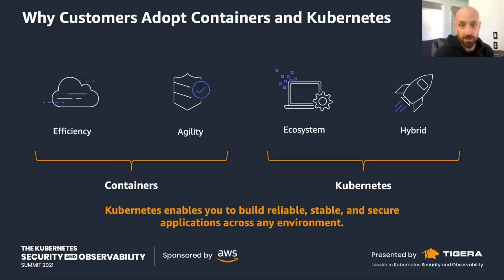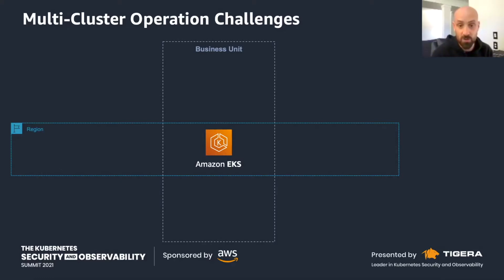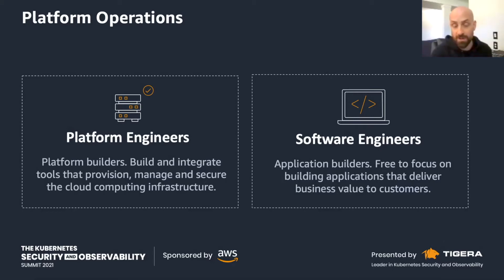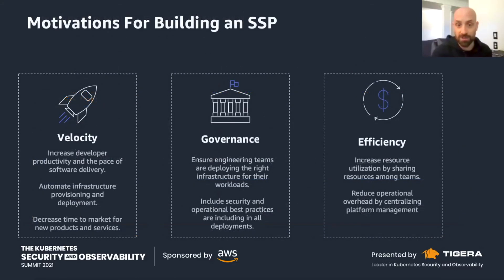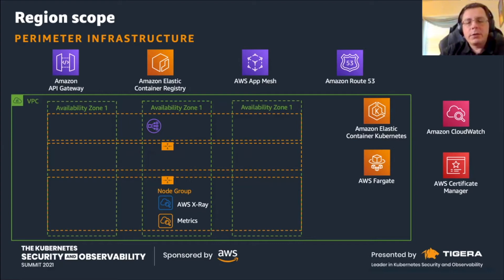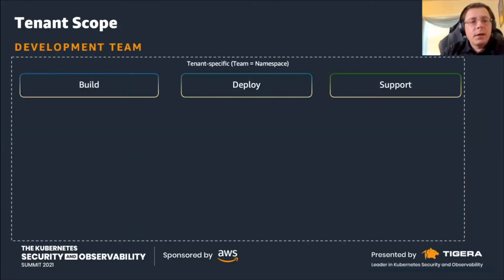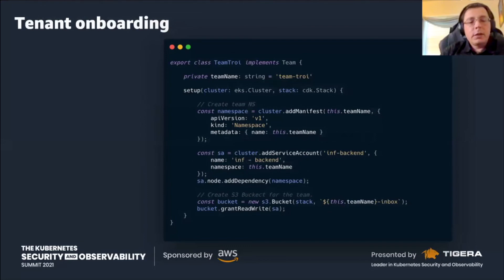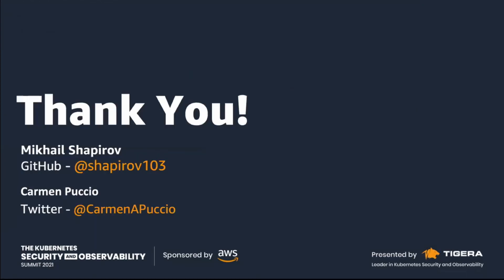Building secure and observable Kubernetes platforms for scaled software delivery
"Companies of various sizes are building their applications on Kubernetes because it provides significant operational benefits like autoscaling, self-healing, extensibility, and declarative deployment style. However, the operational benefits are only a starting point down the path of building a secure and observable platform that enables the continuous delivery of application workloads.

This session shows how to build a fully operational platform, leveraging platform-oriented building blocks to address network security and observability.